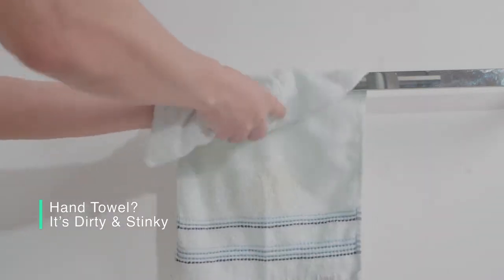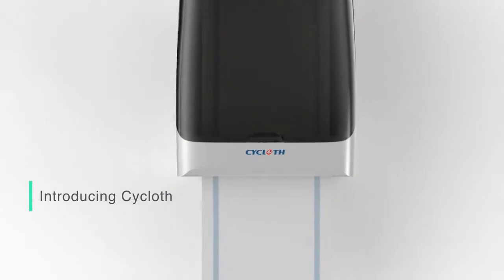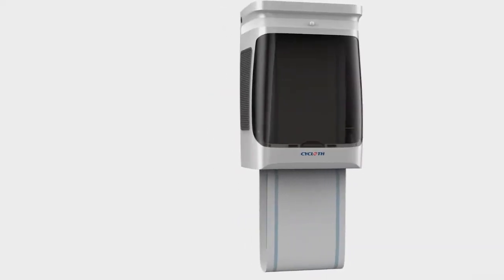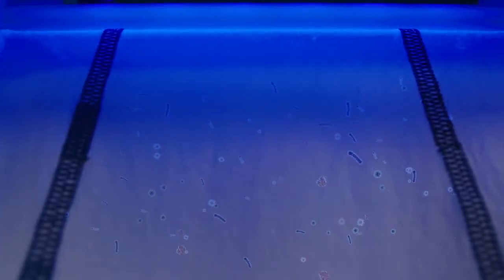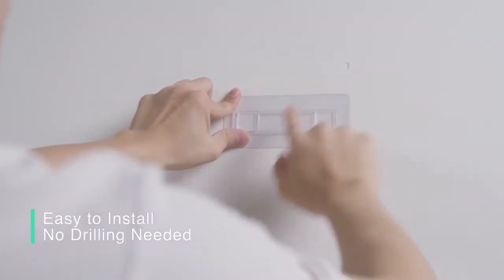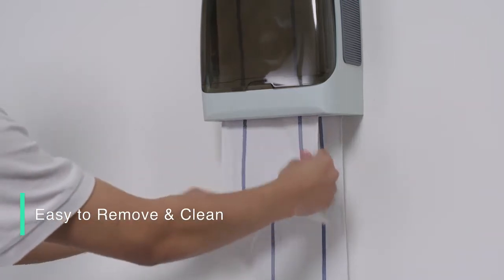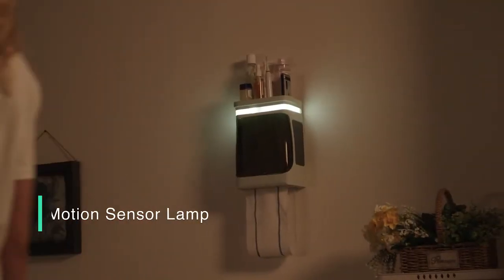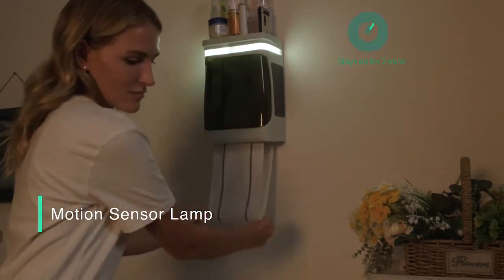Cycloth: Hand Towel Dispenser Keeps Towels Dry & Sterilized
Cycloth is the first towel hand dryer machine that is reusable, convenient and easy to use. It is a clean and environmentally protective hand dryer, you do not want to miss out! It ensures your carefully washed hands are always hygienically dried with a purified towel.